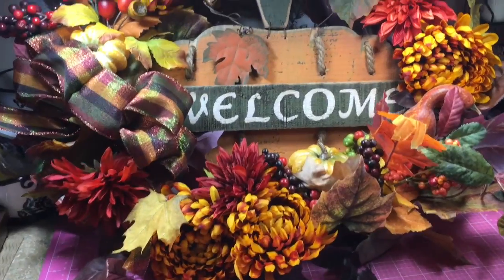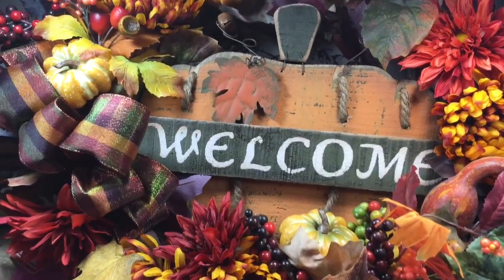Tuesday Morning & Michaels Haul